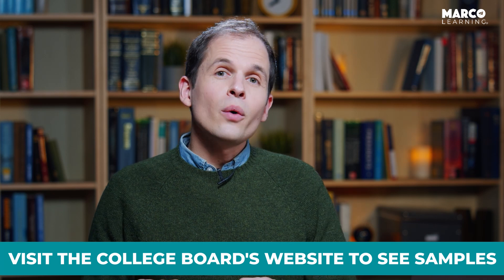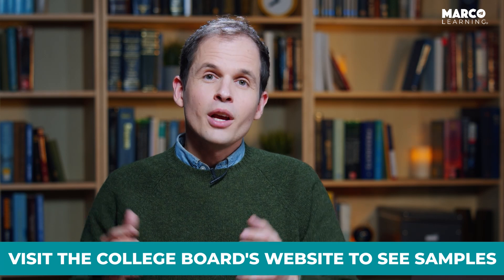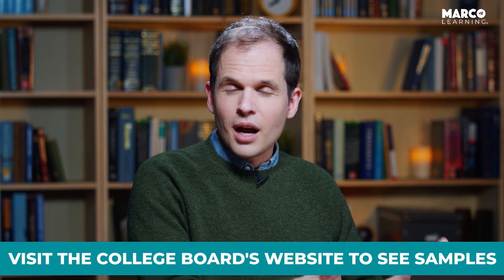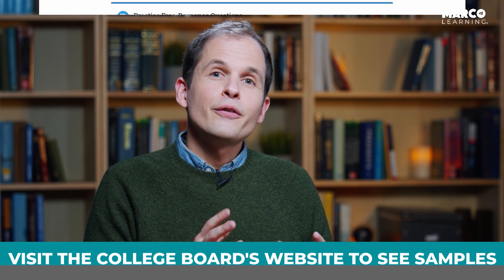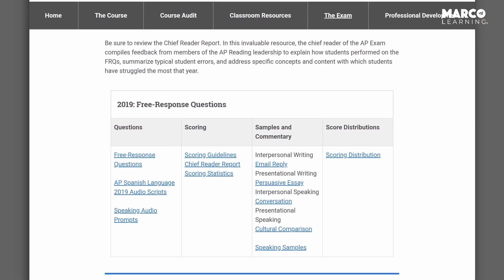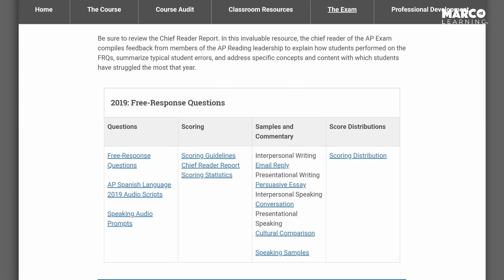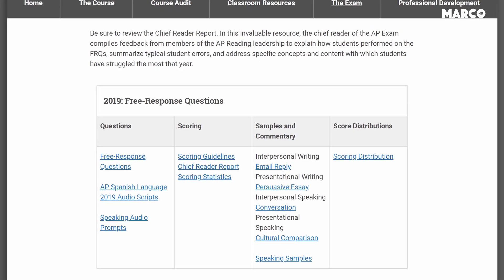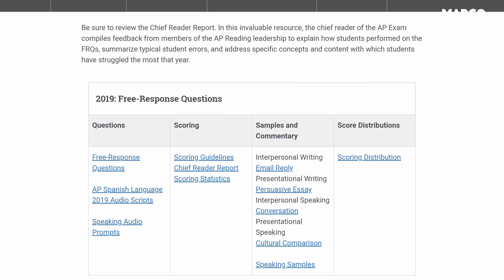How to Get Ready for the AP Spanish Language Exam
Also, join us at 1 PM ET on test day (Friday, May 22) for another live review on this channel!

In this video, we tell you what you need to do to get ready for the 2020 AP Spanish Language Exam.

Marco Learning is committed to providing the best, most complete resources for AP students, their parents, and teachers.